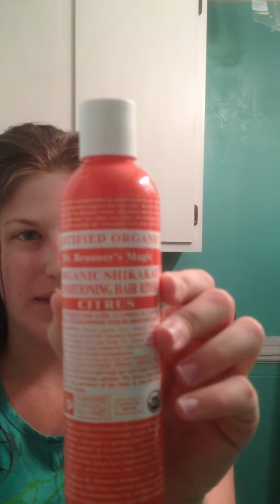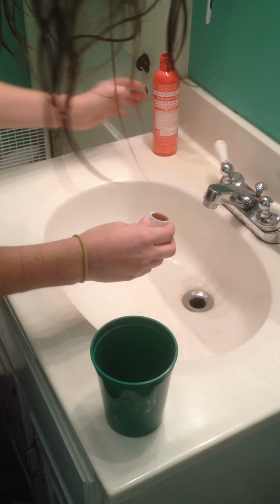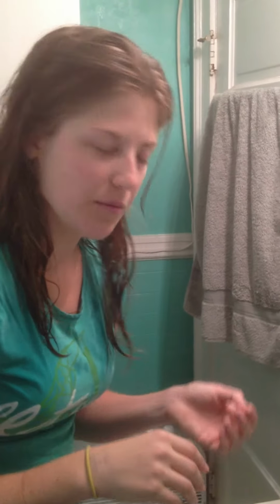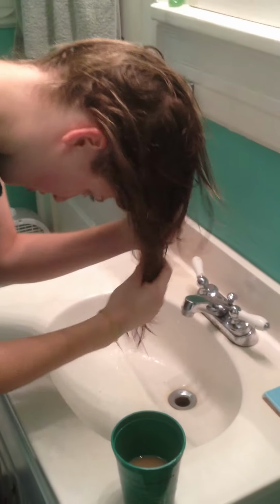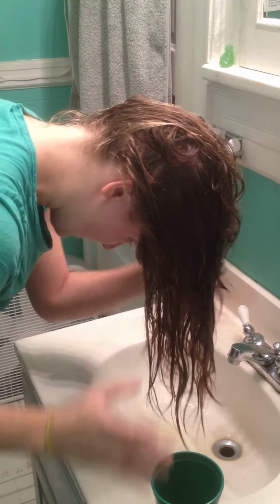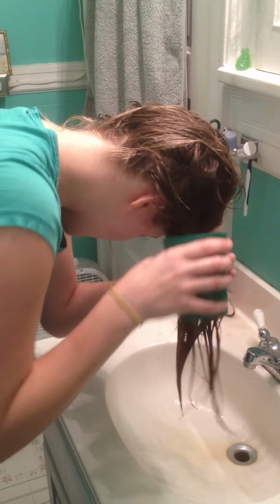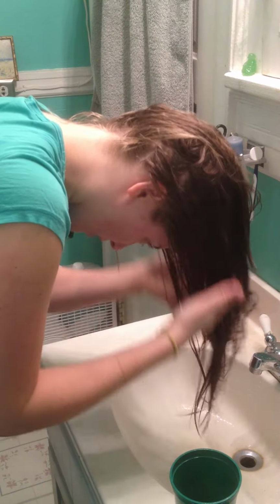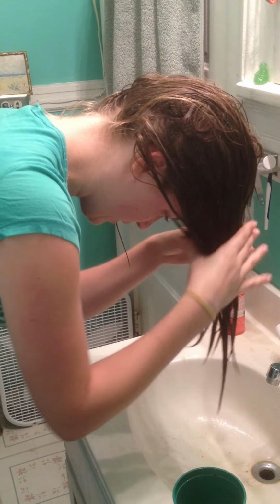Applying Dr. Bronner's Conditioning Rinse